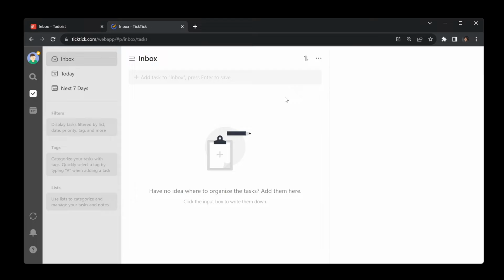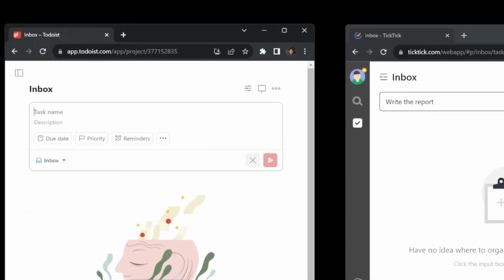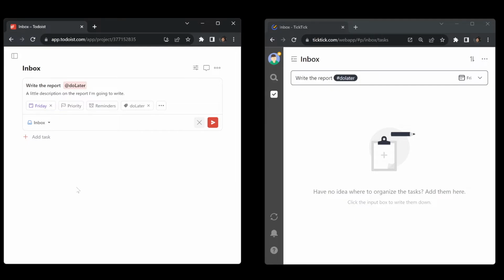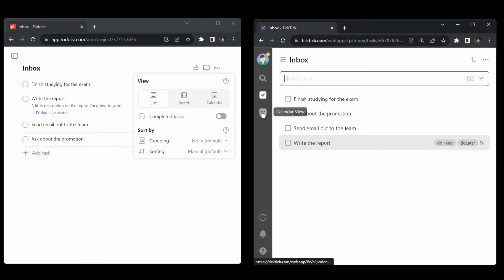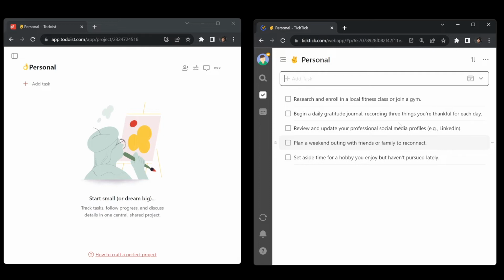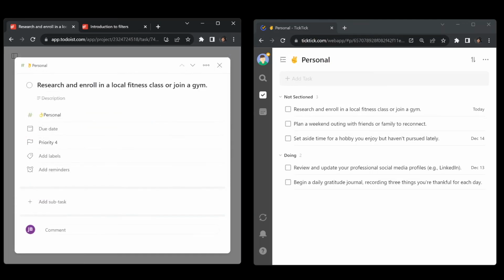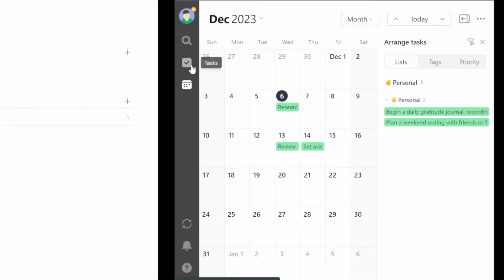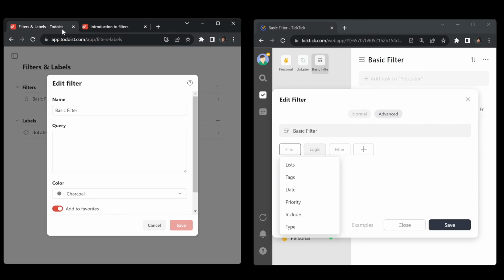Task Manager Showdown: TickTick vs Todoist - The Ultimate Productivity Battle!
It's the age old question - which is better?  TickTick or Todoist?  They're both great task management apps... but which one is better!?  In this video, I answer the question.